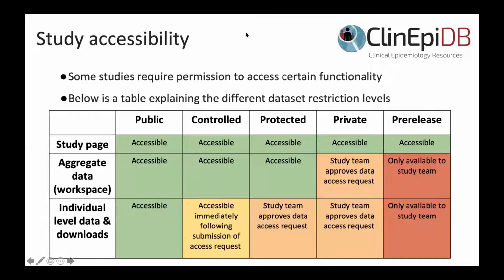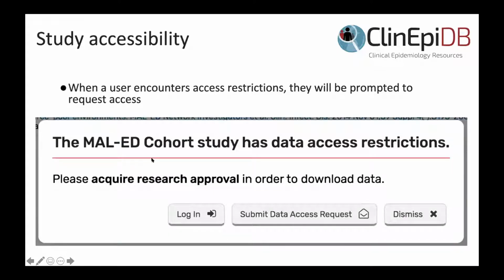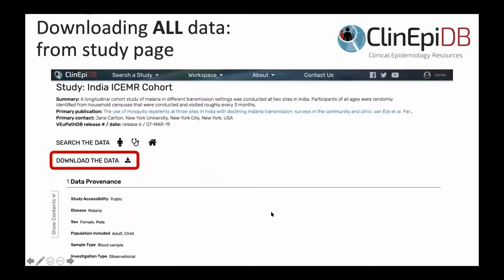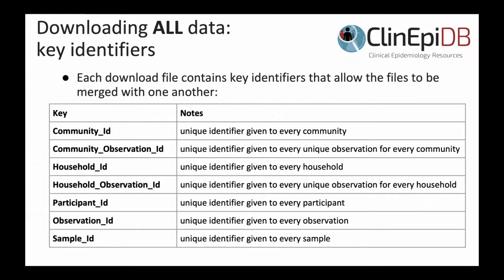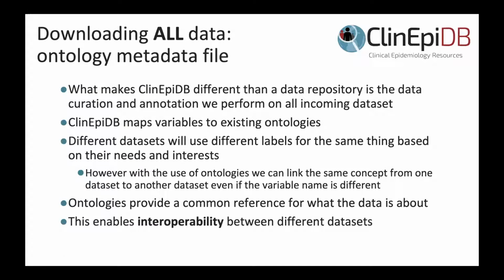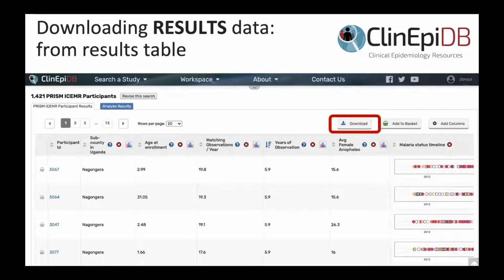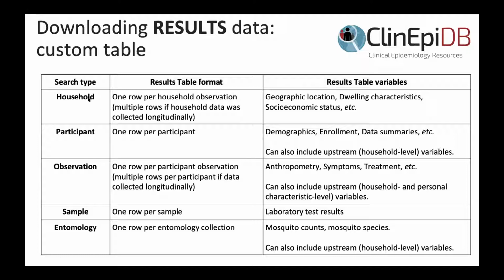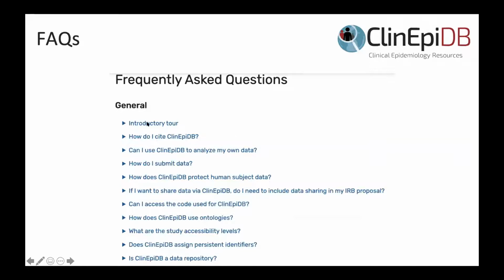Session 4: Downloading data and workshop conclusion